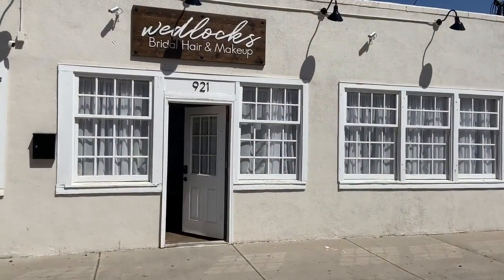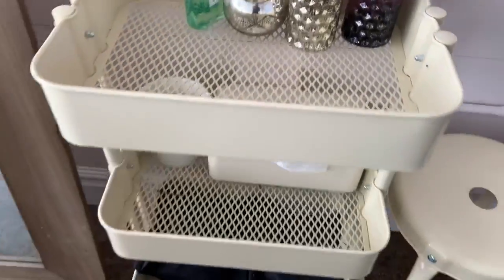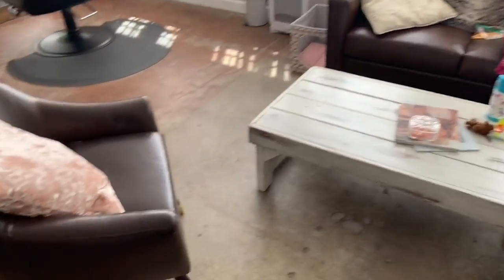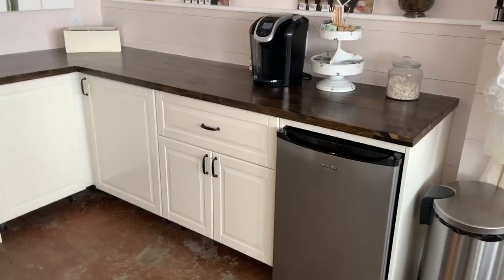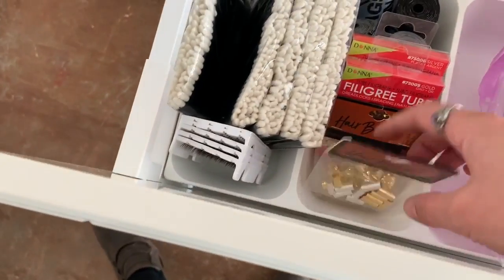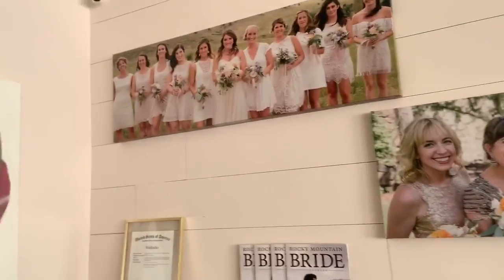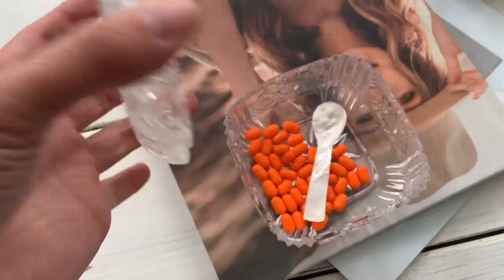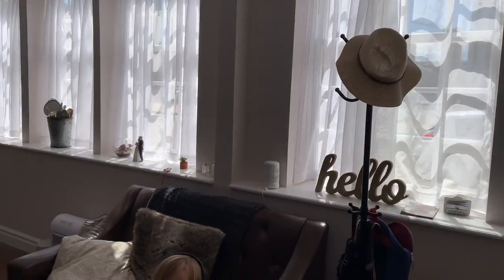WedLocks Studio Tour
This is a full tour of our 600 sq. ft. bridal hair and makeup salon located in the heart of Downtown Denver.